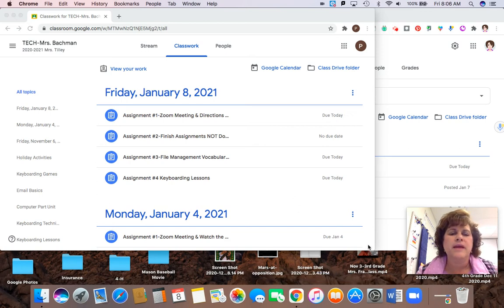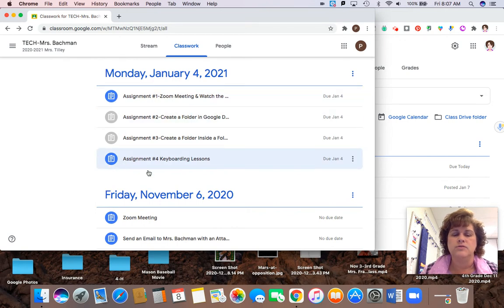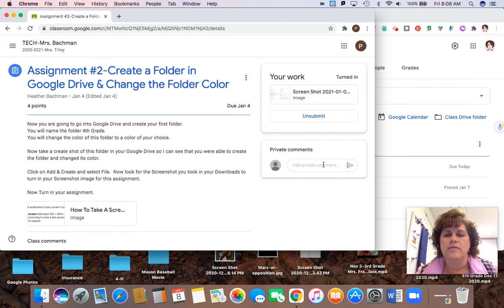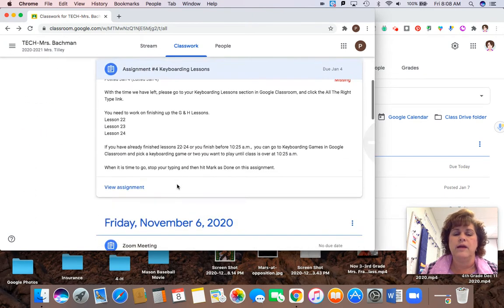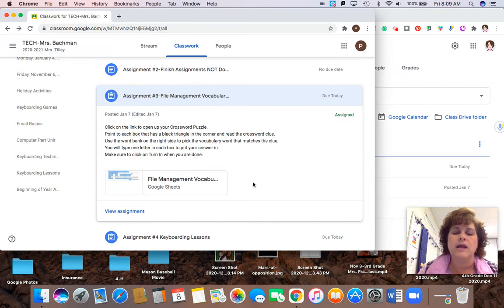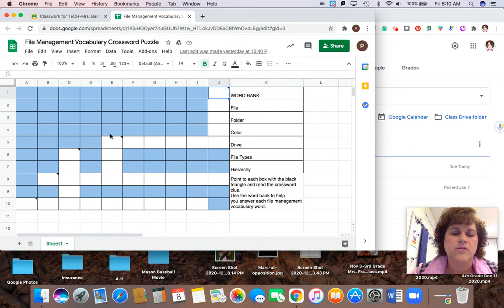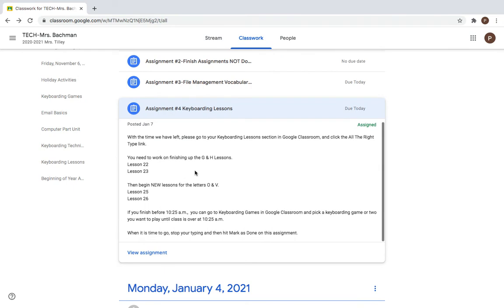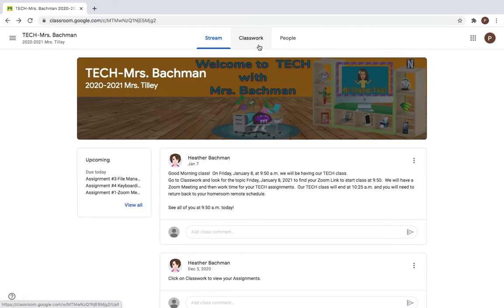3rd & 4th Grade Directions Video